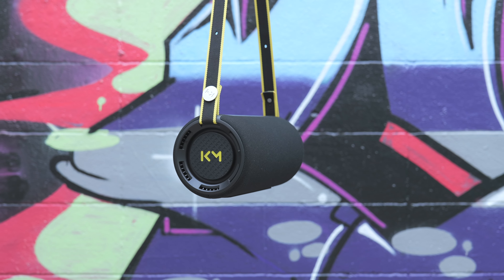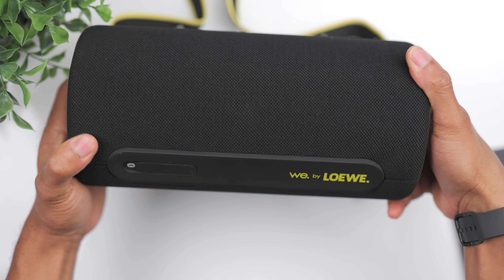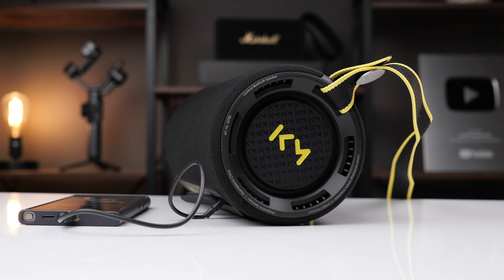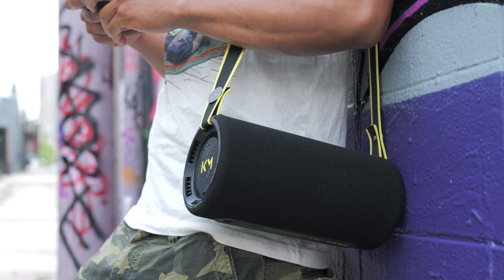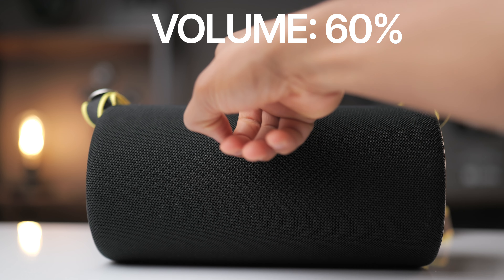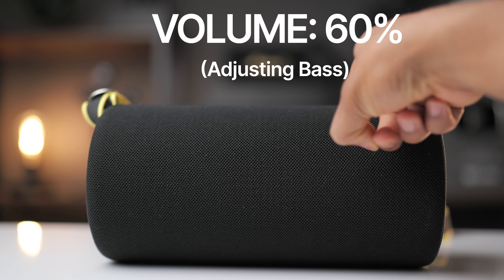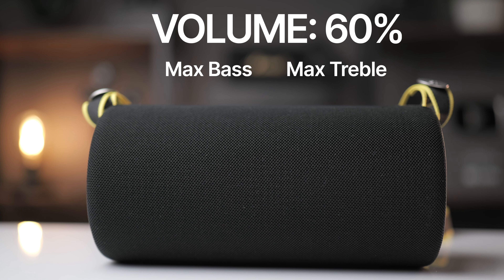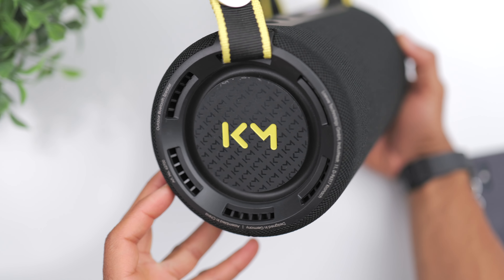Loewe We HEAR Pro Bluetooth Speaker | I Wish More Speaker Had THIS!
Checking out the We Hear Pro from Loewe!

PURCHASE LINKS
BLACK

Timecodes
0:00 Intro
4:59 Sound Test